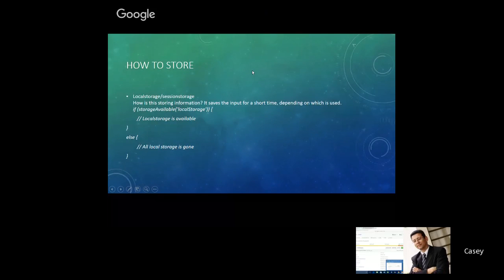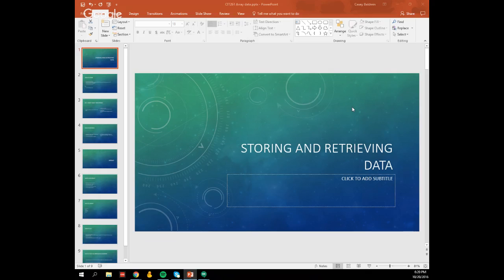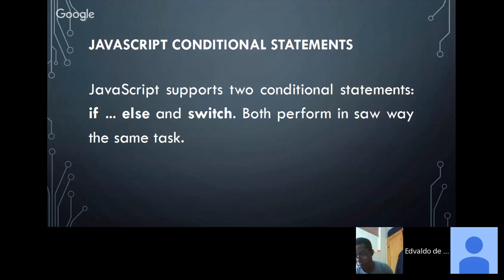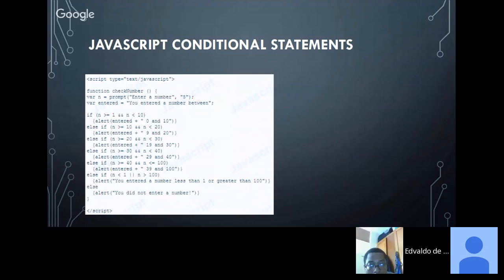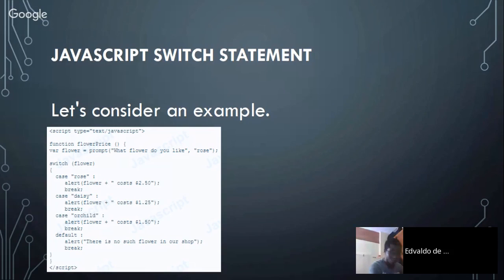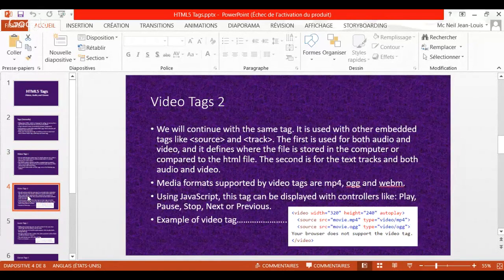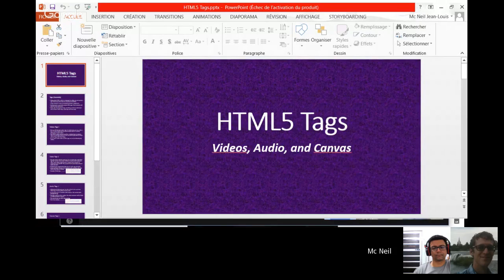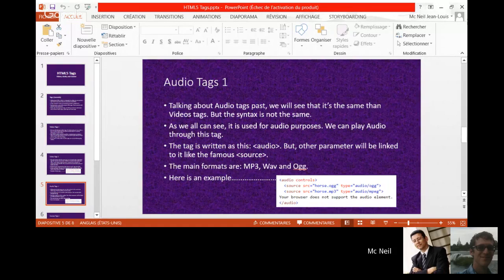CIT 261 - Meeting 6